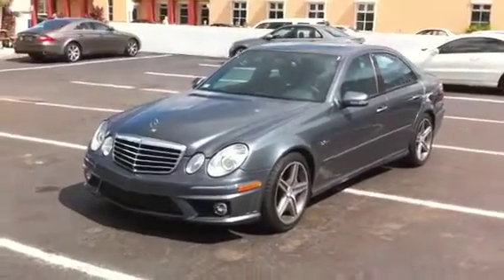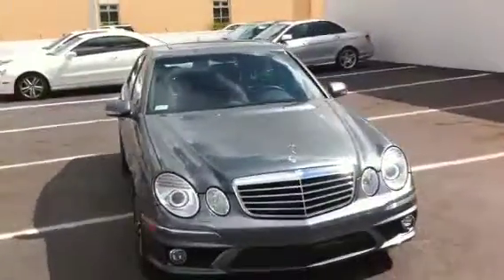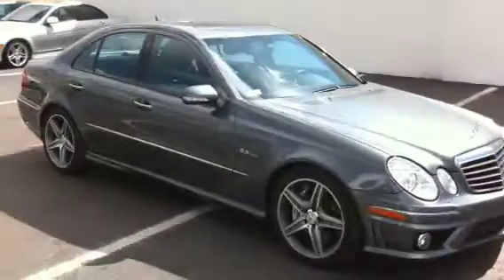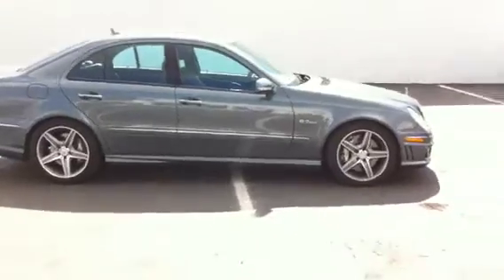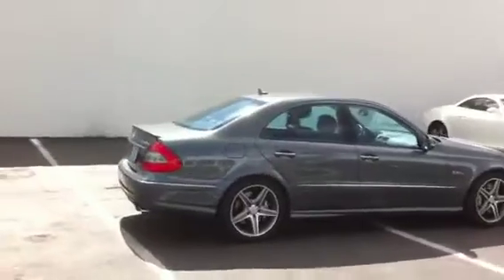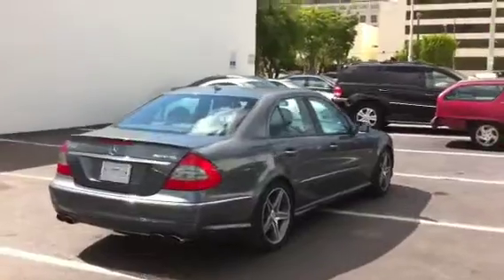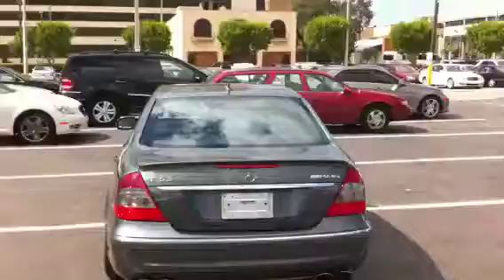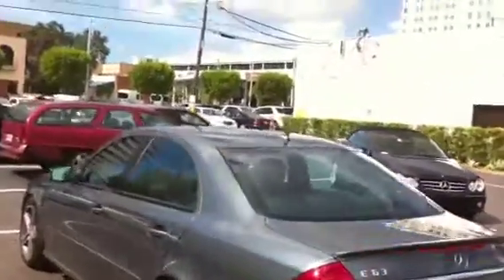E63 2008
2008 E63, Mercedes-Benz